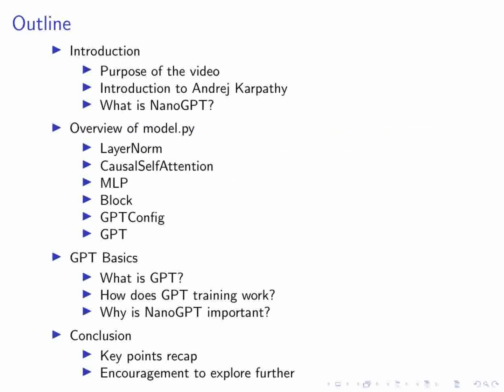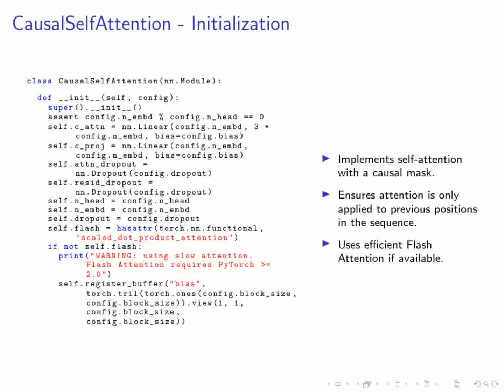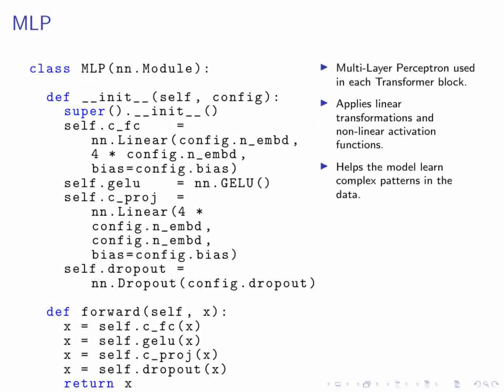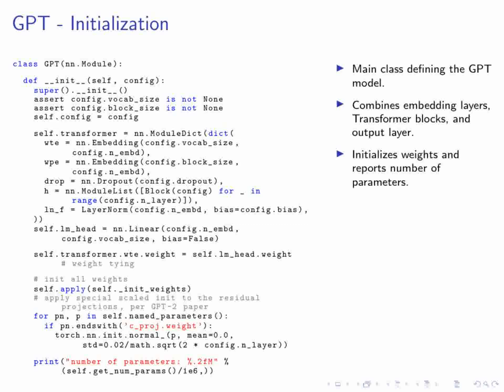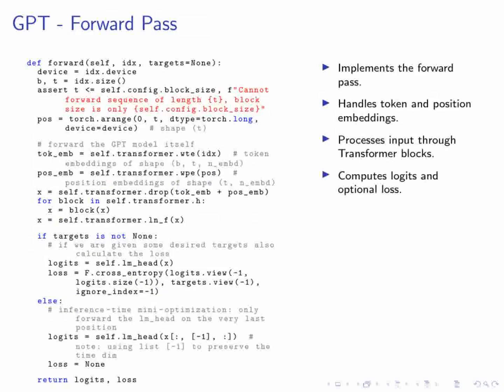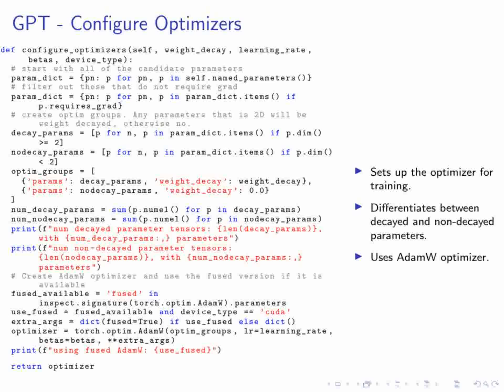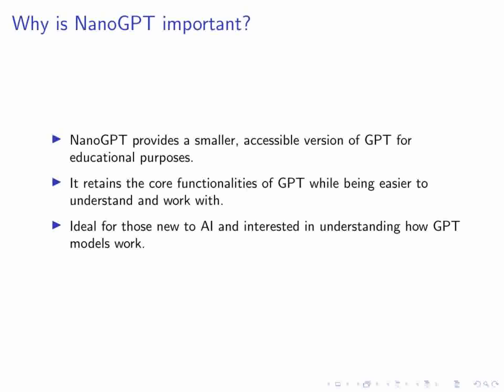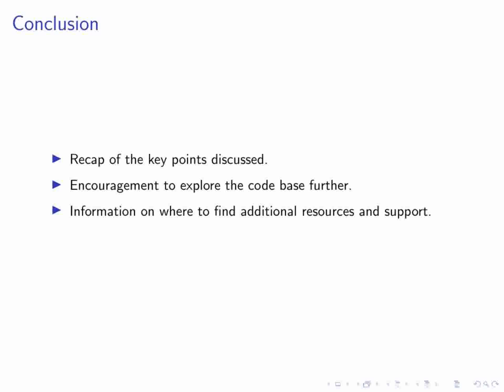Digesting the NanoGPT Code Base by Andrej Karpathy